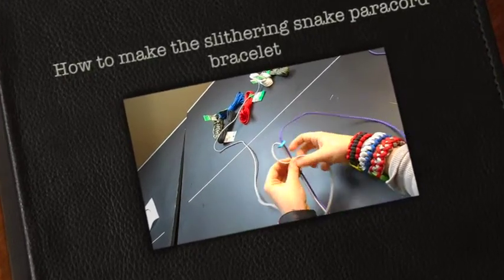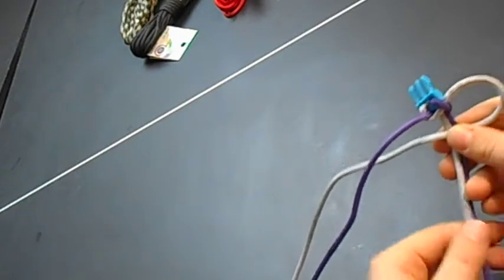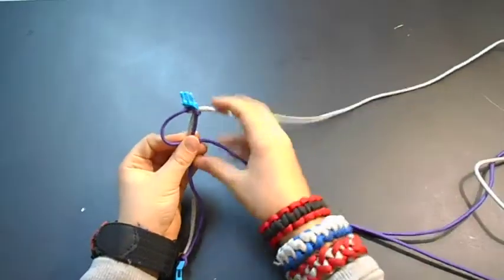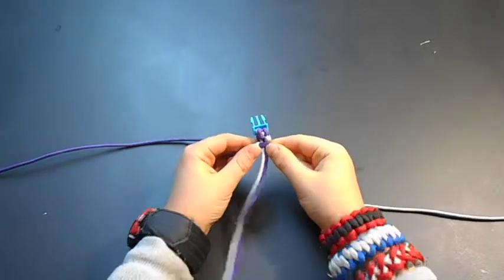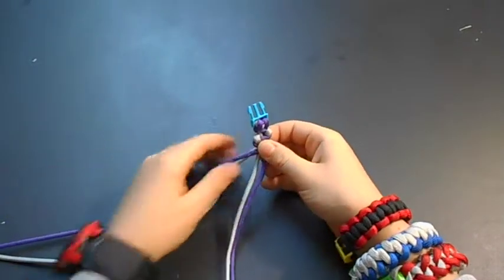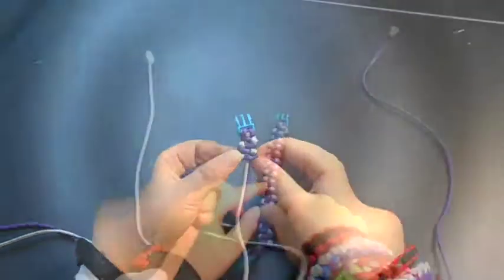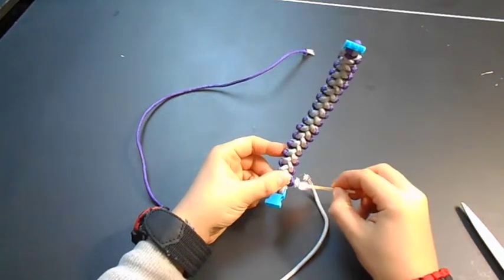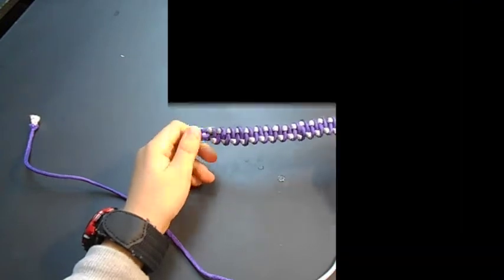How to make the slithering snake paracord bracelet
This video is about How to make the slithering snake paracord bracelet